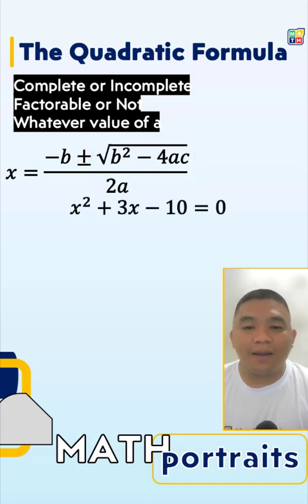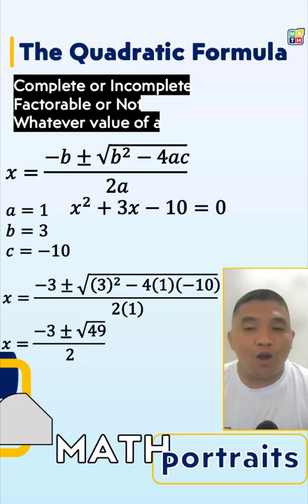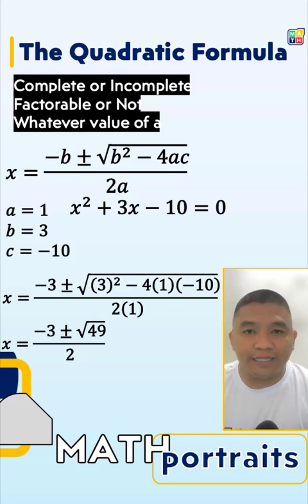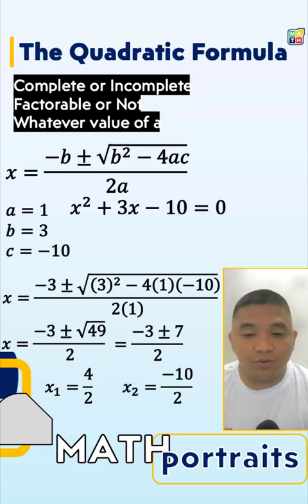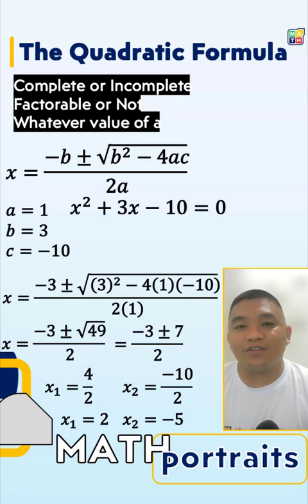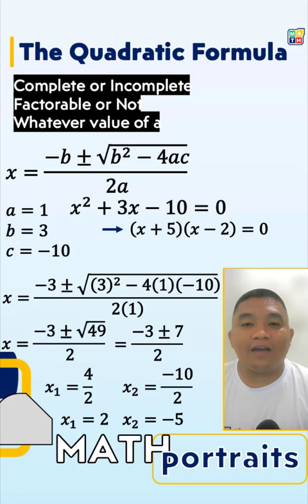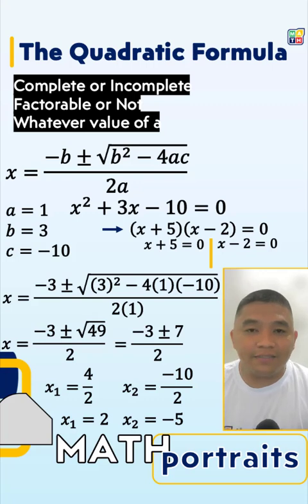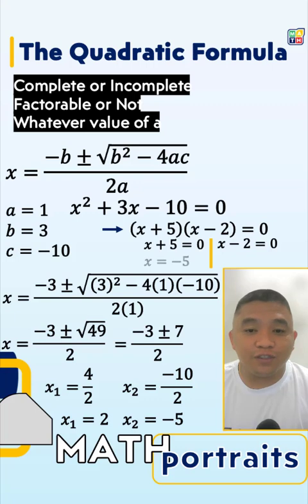The Quadratic Formula [MATH Portraits]